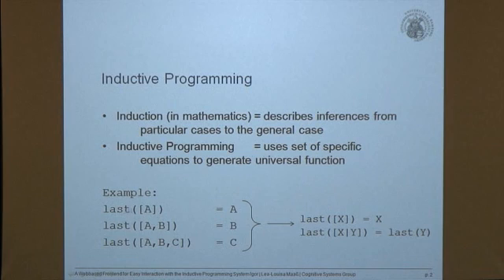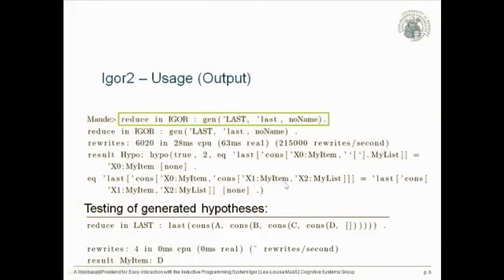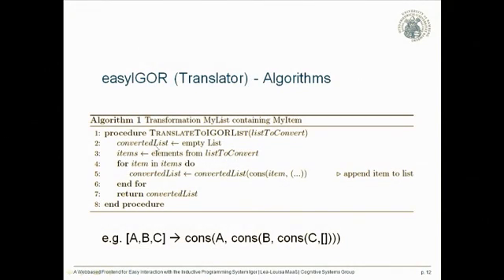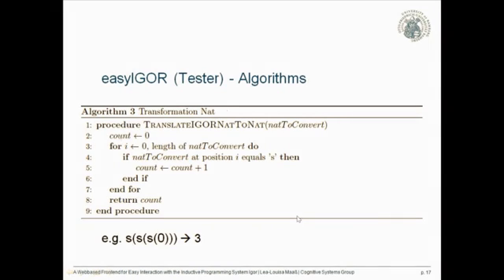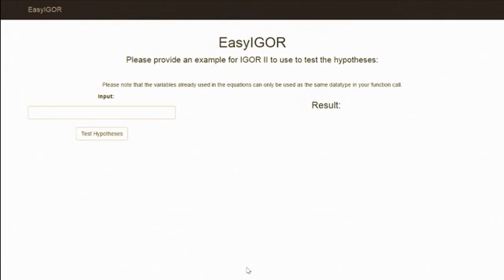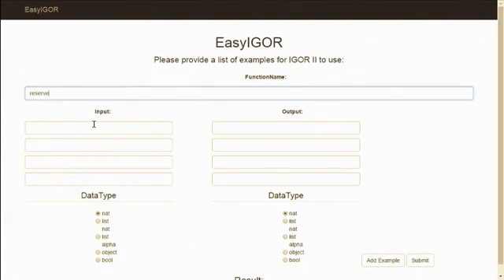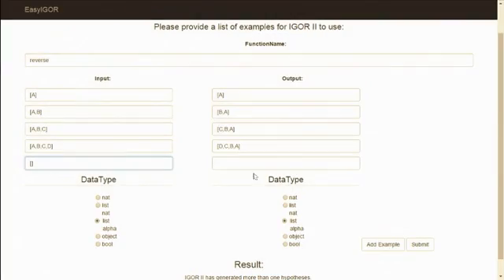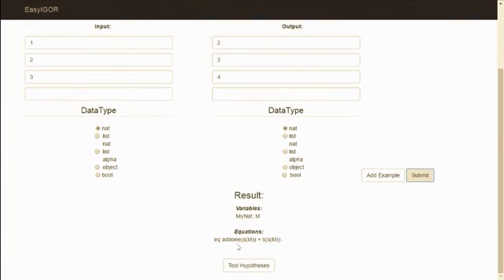A Webbased Frontend for Easy Interaction with the Inductive Programming System Igor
A developer's work can get quite repetitive. This tedious part of his or her job decreases work time efficiency by a considerable amount. Inductive programming systems can provide a solution to this issue. These tools require only a few input- and output examples provided by the user to generate the needed functions.  One of these systems is called IgorII and has been developed by the University of Bamberg. Because of the necessity to use constructor terms instead of native representations of certain data types, interaction with IgorII is rather elaborate, which distinctly limits its accessibility.  In my talk I will present the newly developed user interface easyIGOR, which allows one to easily interact with IgorII. On top of providing examples in a readable manner comprehensible for almost everybody, it is now also possible to easily test the function that IgorII generates for new inputs. At this point, IgorII is usable by a broad audience and ready to be tested thoroughly.